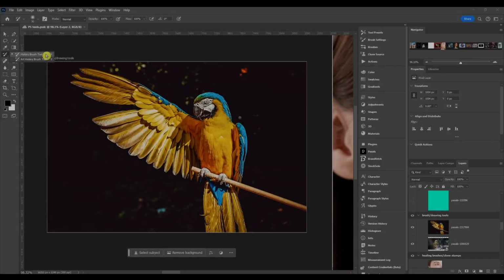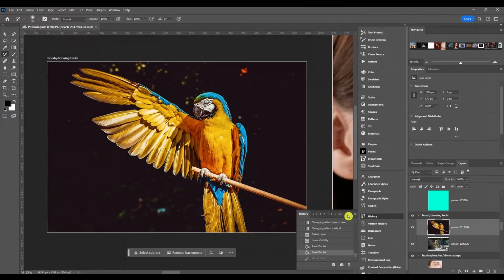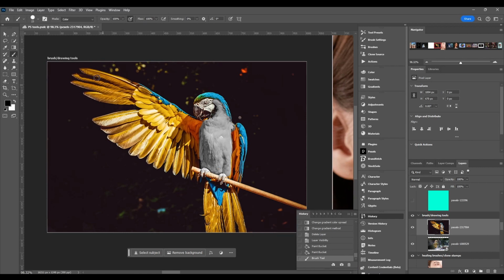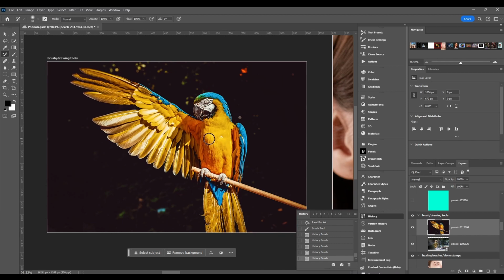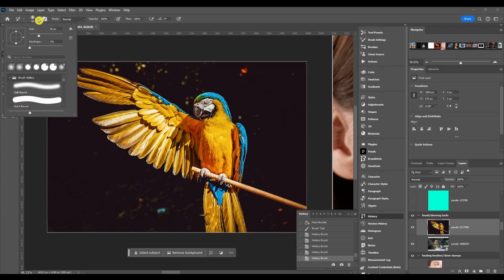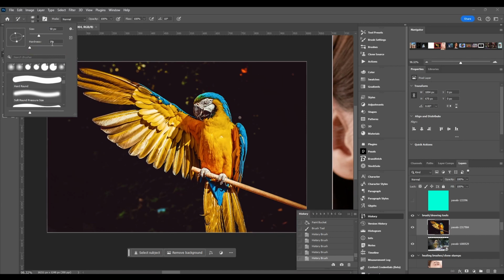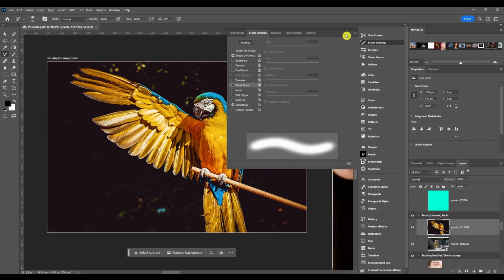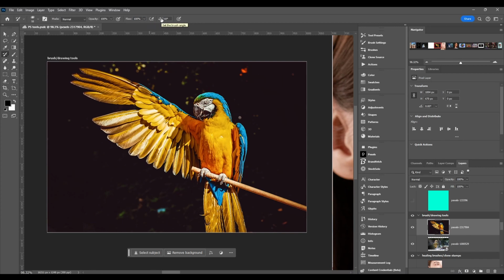The Weird History of Photoshop's Most Confusing Tool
In this Photoshop tutorial, I'm going to show you how to use the History Brush Tool along with all the options and parameters you can change.

00:00  How to use the History Brush Tool
02:26  Top Options/Parameters
02:34  Brush Preset Picker
03:41  Toggle Brush Settings Panel
04:11  Blend Modes- Opacity- Pen Pressure for Opacity Toggle
04:36  Flow Rate- Air Brush Style Build Up Effects- Brush Angle- Pen Pressure for Size
05:02  Outro